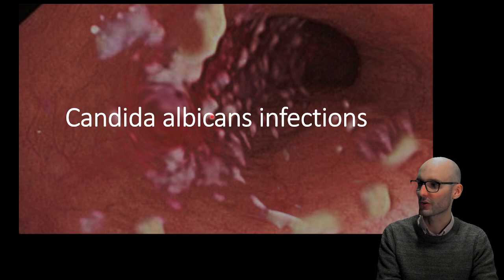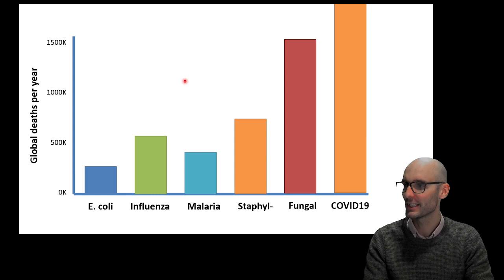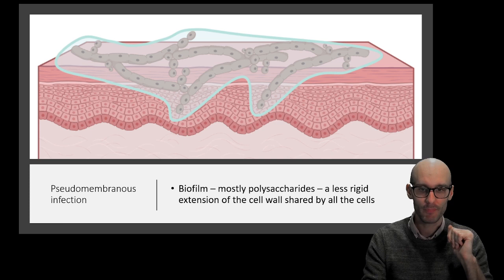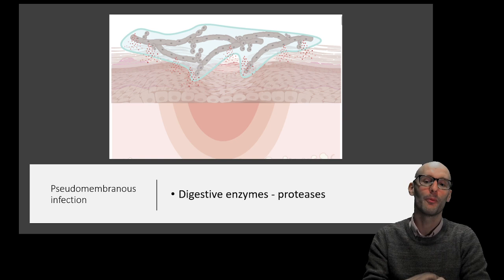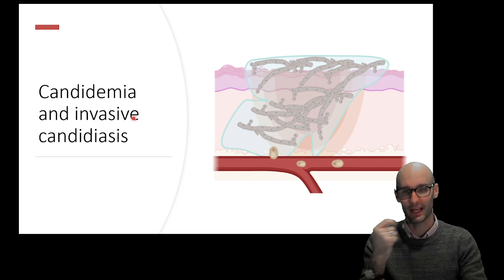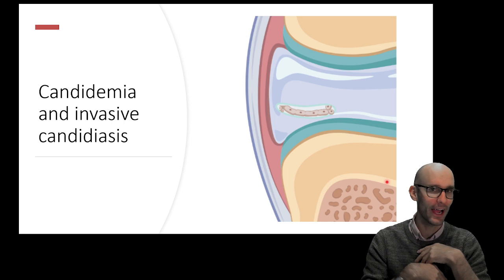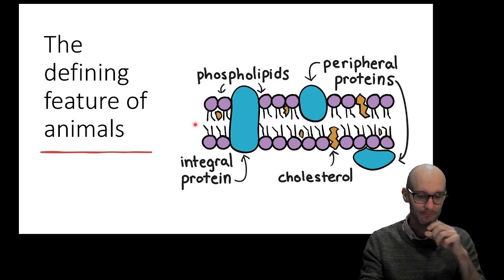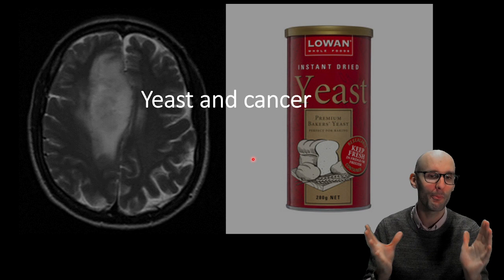Candida albicans infections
Candida as a pathogenic fungus
Fungal infections are an often over-looked pathogen that can be deadly. In the video I'll introduce the pathogen Candida albicans touching on the different ways it can infect people, how it can be deadly and how we treat it.

Learning objectives

Understand the deadly nature of fungal infections
Describe the dimorphic nature of Candida albicans
 ‣      Explain which situations it forms each morphology
Describe pseudomembranous Candida albicans infections
Explain the Candida albicans biofilm: what is it made of and what does it do?
Describe how Candida albicans acquires its nutrients and how this leads to pathology and candidemia
Describe candidemia and candidiasis
Explain how Azoles work with a particular focus on the principle of selective toxicity